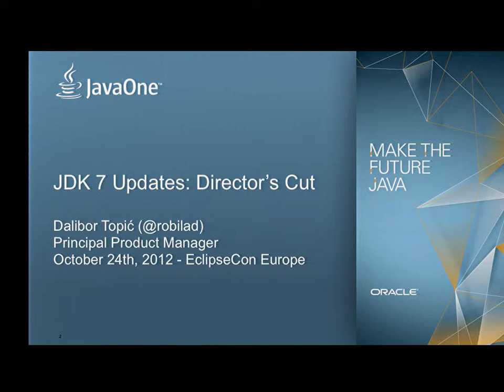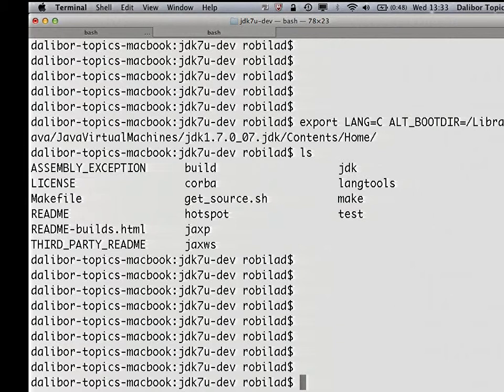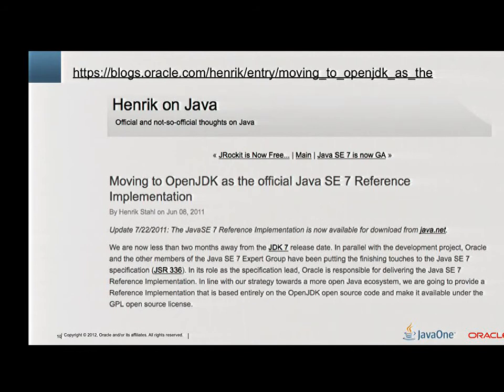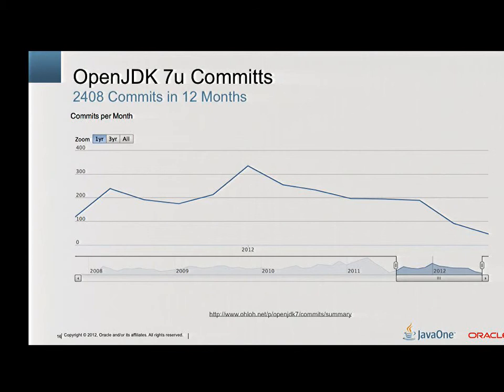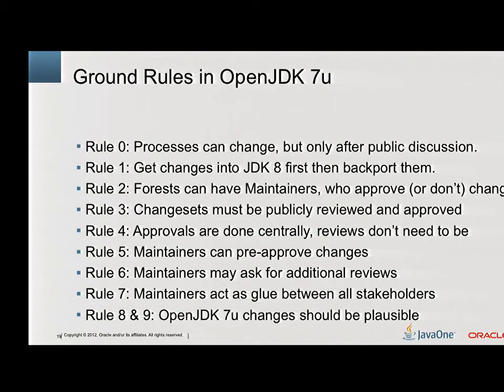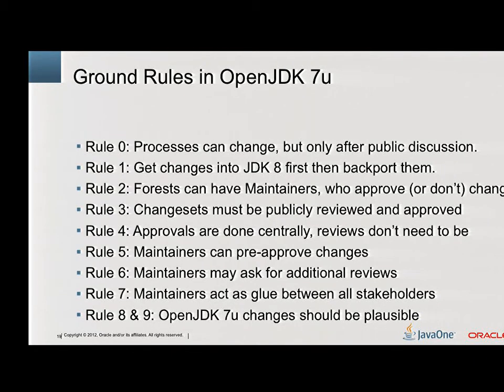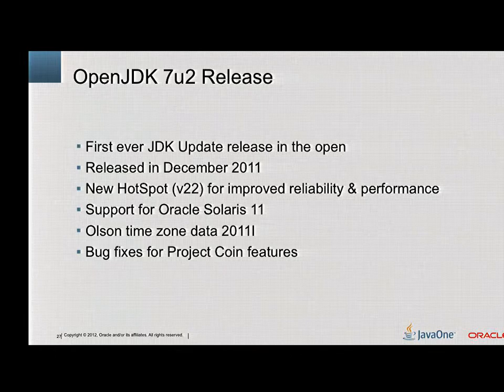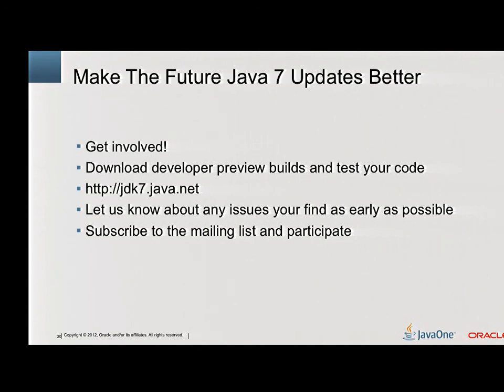ECE2012 - JDK 7 Updates: Director's Cut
Dalibor Topic

In this talk you'll learn how the JDK 7 Updates Project in OpenJDK works, and how to work within it, how to track changes, get your fixes in, and follow along as for example the Mac OS X Port gets integrated into future JDK 7 update releases.

If you are curious what kind of fixes are encouraged for JDK 7 Updates, what it takes to become a Committer or Reviewer on this Project, how the community contributes to it, and what to expect in upcoming JDK 7 Update releases, then this talk is for you. If you'd like to understand how JDK 7 Updates make their way into Linux distributions, then this talk is for you. If you'd like to know how fixes from HotSpot, JAXP, JAXB, JDK 8, etc. get integrated into JDK 7 Updates, then this talk is for you.